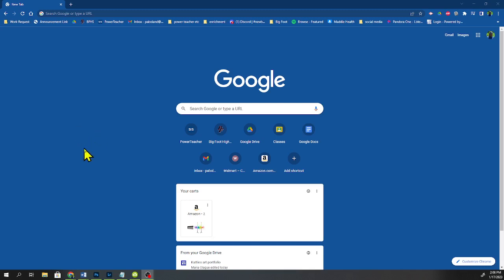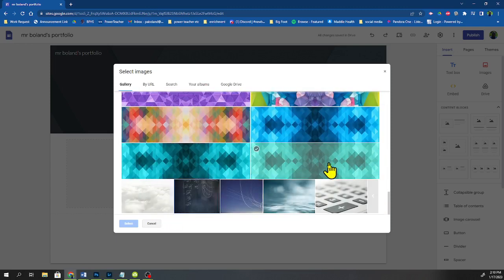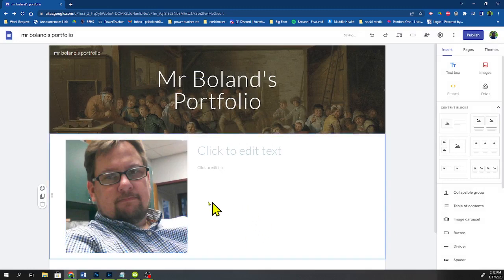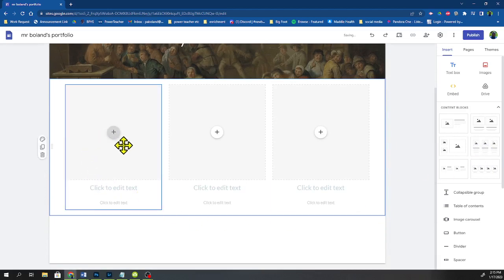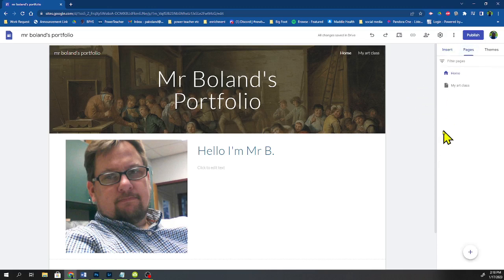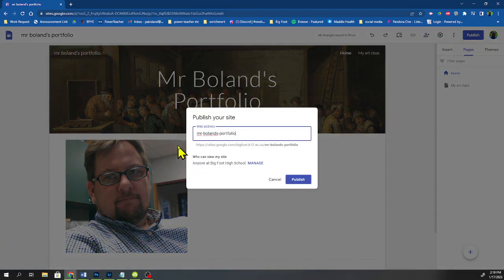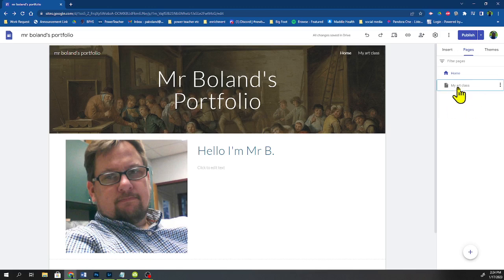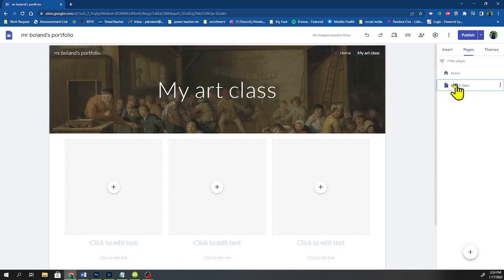How to make a portfolio using Google Sites